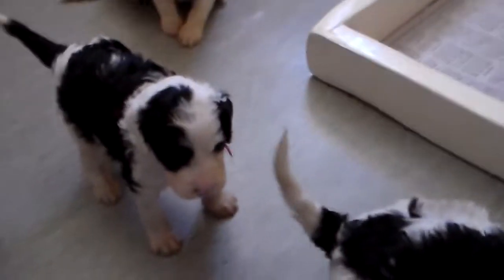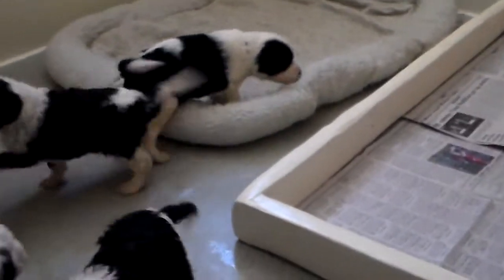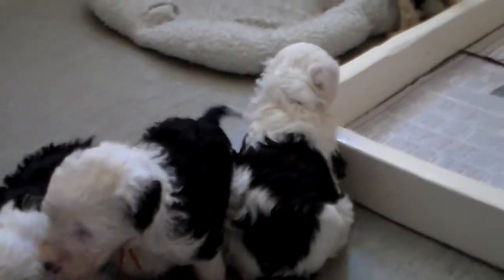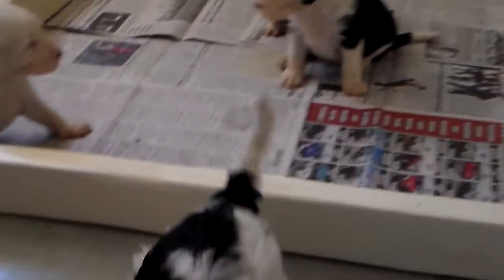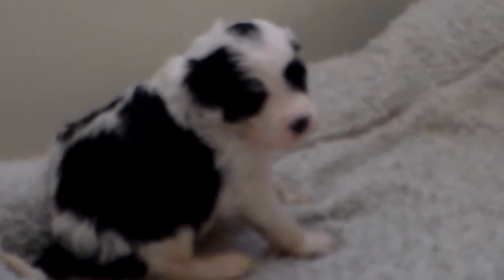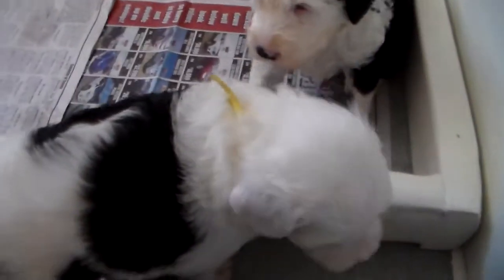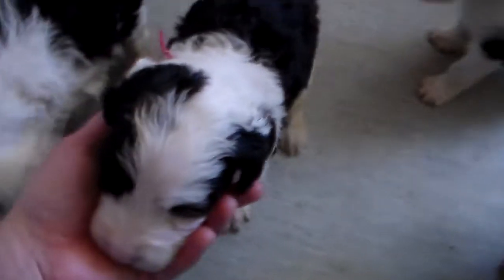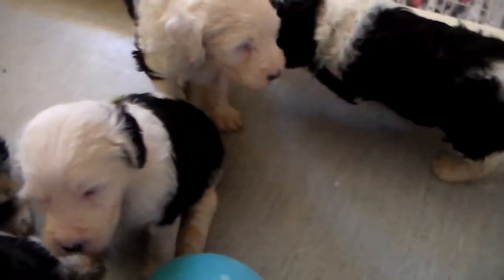Ruthie's Sheepadoodles 4 Weeks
Sheepadoodle Puppies